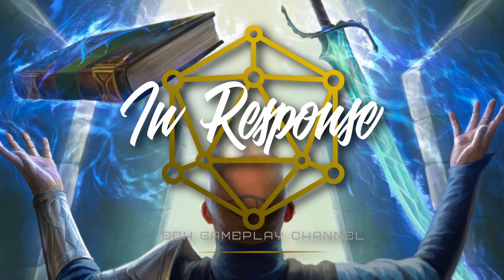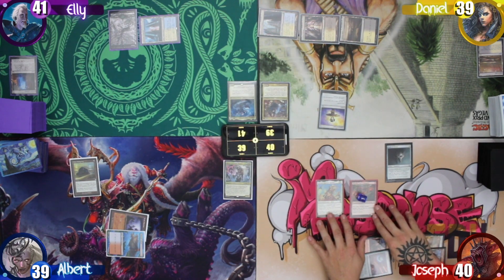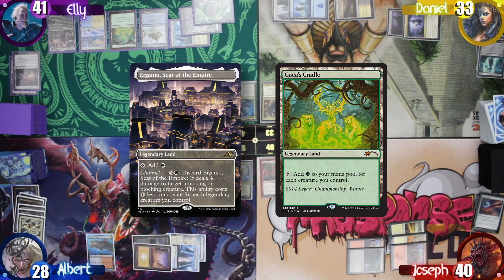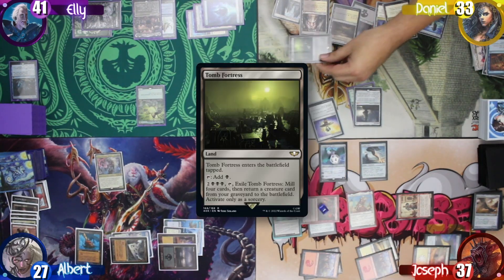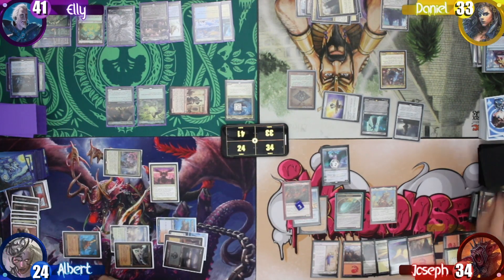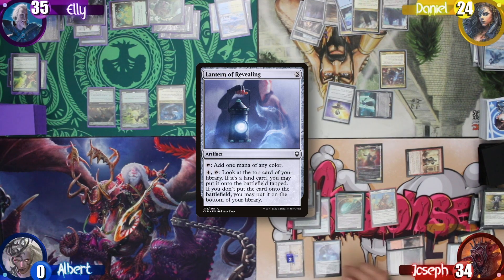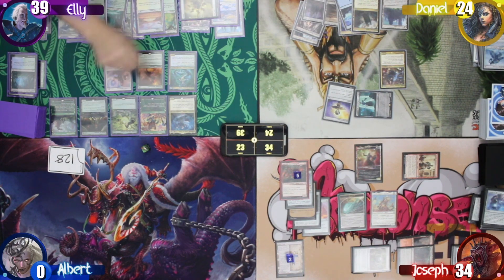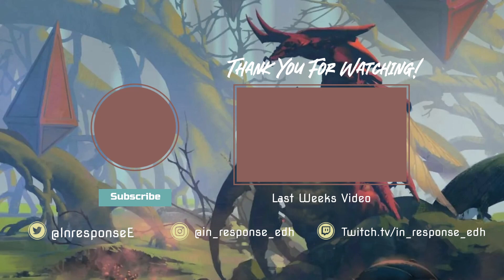Chulane vs Breya vs Sydri vs Rograkh and Keleth: EDH Gameplay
Season 2 Episode 31: "You have to take out Albert first!!!"

Got some spicy commanders, questionable threat assessment and salty feelings showing up to the table today.

ᴅɪꜱᴄʟᴀɪᴍᴇʀ: ᴡᴇ ᴀʀᴇ by ɴᴏ ᴍᴇᴀɴꜱ ᴘʀᴏ ʟᴇᴠᴇʟ ᴍᴀɢɪᴄ ᴘʟᴀʏᴇʀꜱ. ᴡᴇ ᴅᴏ ɴᴏᴛ ʜᴀᴠᴇ ᴊᴜᴅɢᴇꜱ ɪɴ ᴛʜᴇ ʀᴏᴏᴍ ᴛᴏ ᴄᴏʀʀᴇᴄᴛ ᴜꜱ. ꜱo ᴍɪꜱᴛᴀᴋᴇꜱ ʜᴀᴘᴘᴇɴ ᴀɴᴅ ᴅᴏ ᴍᴀᴋᴇ ɪᴛ ɪɴto ᴛʜᴇ ᴠɪᴅᴇᴏ ᴀᴛ ᴛɪᴍᴇꜱ. ᴡɪᴛʜ ᴛʜᴀᴛ ꜱᴀɪᴅ, ᴡᴇ ʜᴏᴘᴇ ʏᴏᴜ ᴇɴᴊᴏʏ ᴛʜᴇ ᴠɪᴅᴇᴏ!